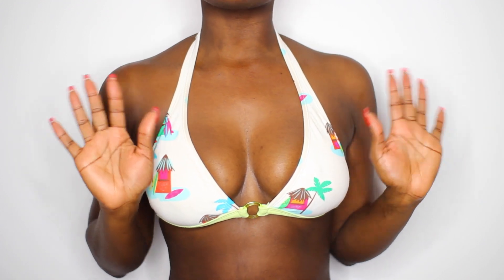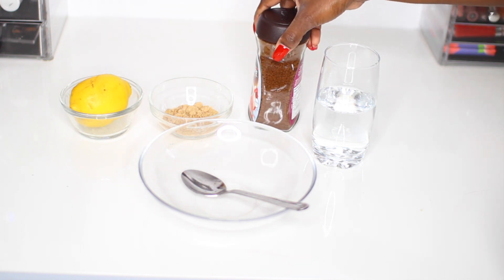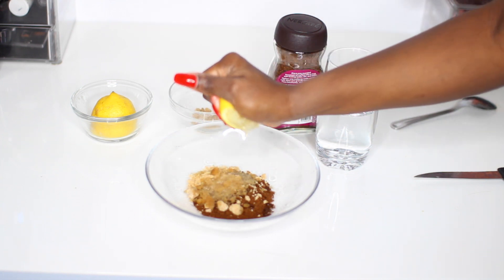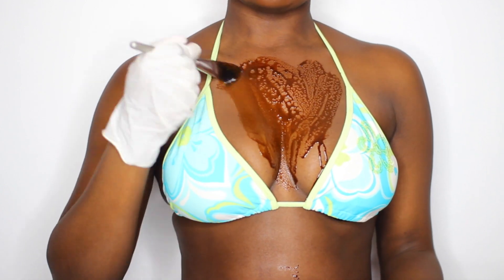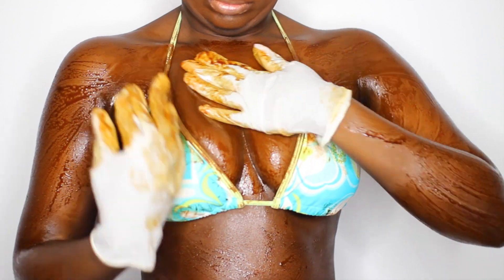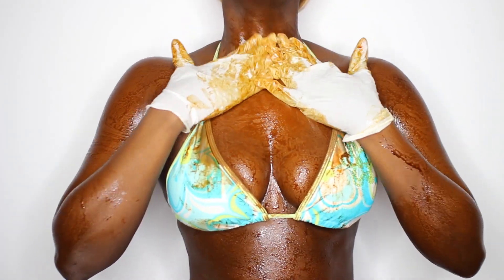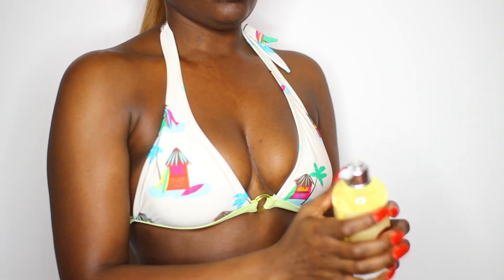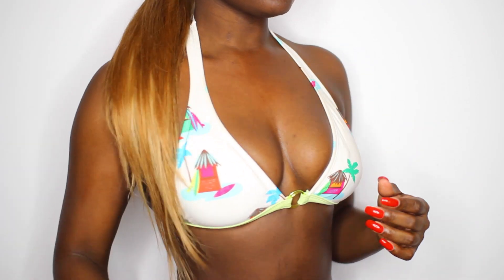HOW I GOT RID OF MY BODY ACNE FAST | BACK ACNE, CHEST ACNE, LEG ACNE | DIY